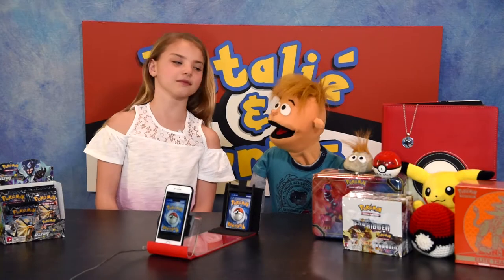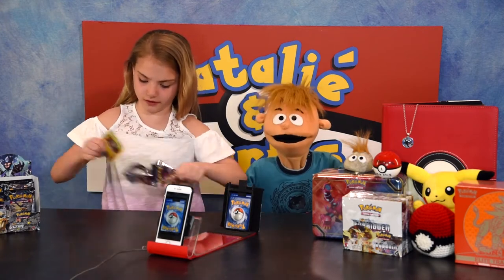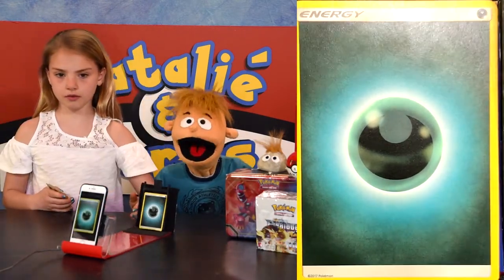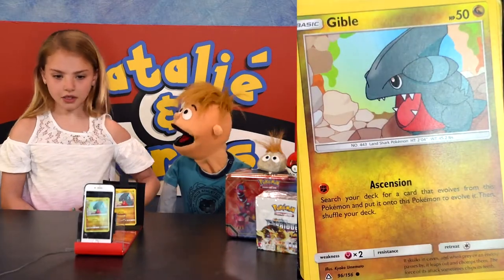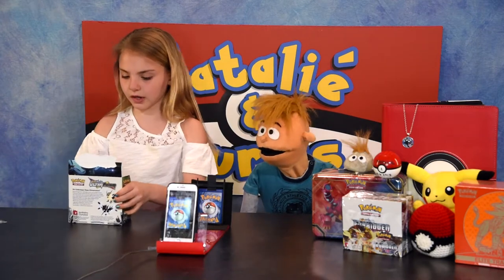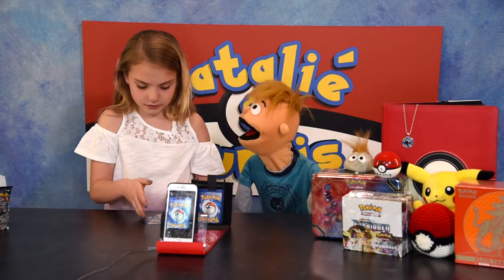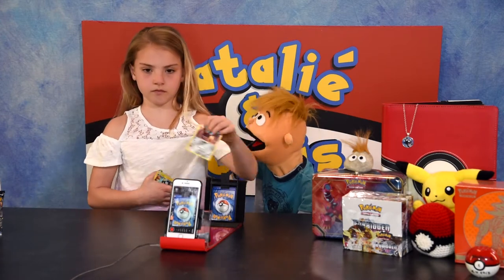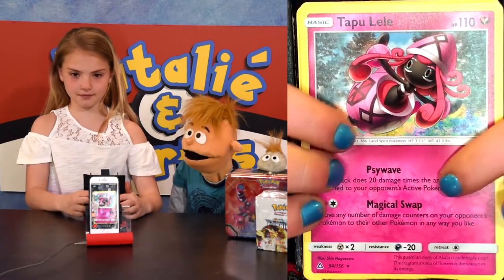Natalie & Curtis: The Park - Pokemon Card Opening Show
PokéMondays | Episode 9

For doing such a great job at Kinder Rock Garden, Curtis takes Victor out for Ice Cream and a trip to the park!

Please be part of our upcoming shows!  Send in a pack to have battled on one of our Epic Pack Battle Showdowns! (address and rules below) Your Artwork and Mail is also always Welcome and Appreciated and will be featured on upcoming episodes!

Thank You to all of our Good Friends for Watching!  We look forward to hearing from you!  Check us out on Facebook for special behind the scenes videos and photos not seen on YouTube!

Love, Natalie and Curtis

NATALIE & CURTIS
Kingslake P.O.
Kingston, Ontario
K7K 7A6
CANADA

or

NATALIE & CURTIS
Unit 24807
808 Commerce Park Drive
Ogdensburg, NY, 13669
USA

***PACK BATTLE SHOWDOWN INFORMATION***

- 10 Packs/Players per Showdown/Episode.
- Packs will be split into two teams ‘Natalie’ & ‘Curtis’ as chosen by captains Natalie and Curtis.
- One pack is chosen from each team to battle.
- Only the Rare Card will be in play.
- Best Rare Card wins a point for their team.
- After the 5 battles one team will be declared the Winner.
- The BEST Card on the winning team will be the Showdown Champion and will win all of the cards from all 10 packs!!
- These cards will be mailed to the winner.
- The BEST Card on the losing team will receive the digital code cards from all 10 packs and sent to them by email.
- Pack battles will be grouped into seasons. Each season being made up of 10 Showdowns / Episodes.
- At the end of a season (10 Showdowns) ALL of the players from that season will be entered into a random draw giveaway. Prizes will be Pokémon related products and/or personalized Natalie & Curtis Items.

PLEASE NOTE:
- We will ONLY be accepting Pokémon TCG official Booster Packs (10 in a pack) from the Sun and Moon series of Pokémon TCG booster packs at this time. These include the Sun and Moon base set as well as any of the following Sun and Moon expansion sets: Forbidden Light, Ultra Prism, Crimson Invasion, Shining Legends, Burning Shadows, Guardians Rising.  Damaged packs or packs that have been appeared to be tampered with will not be eligible.
*For complete rules and information please check out our Facebook Page*

Curtis was created using patterns and by following instructional YouTube videos provided by the very talented Adam Kreutinger.  Thanks Adam!

MUSIC
Tobu - Candyland